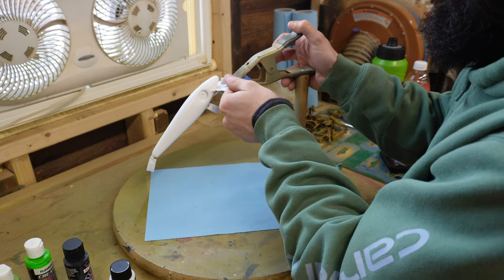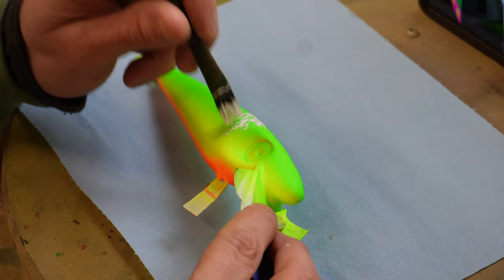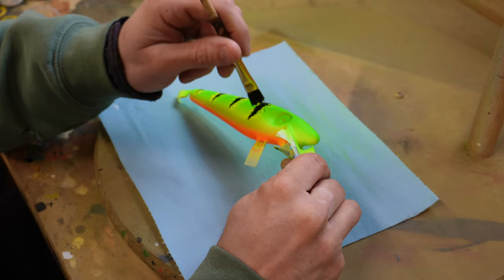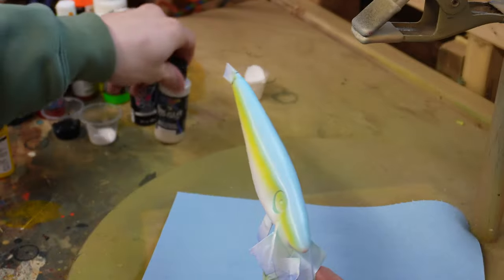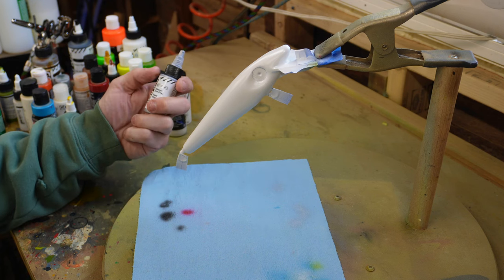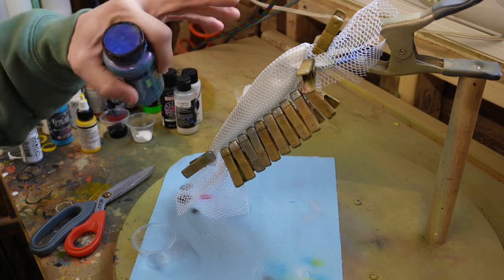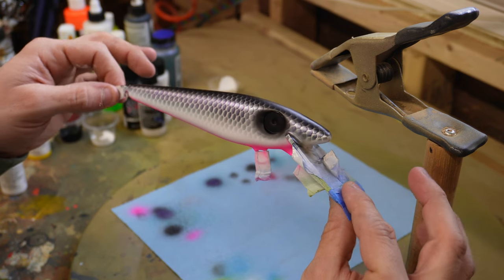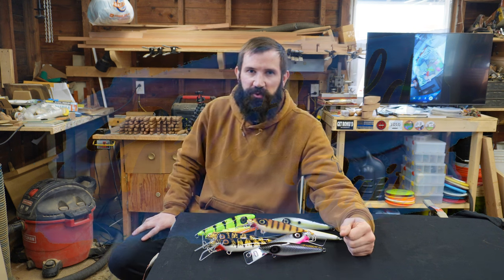Painting Baits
Painting a couple of staple patterns in my latest batch